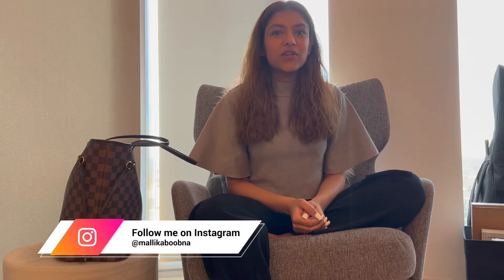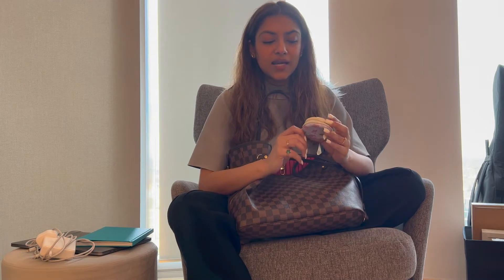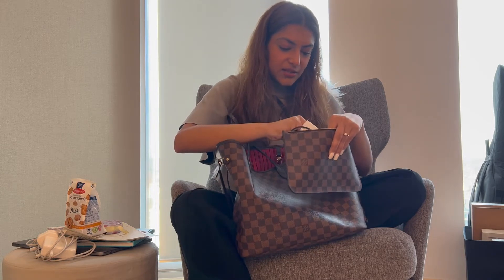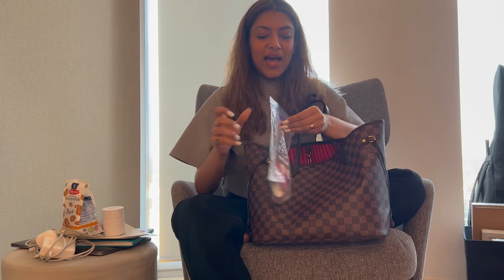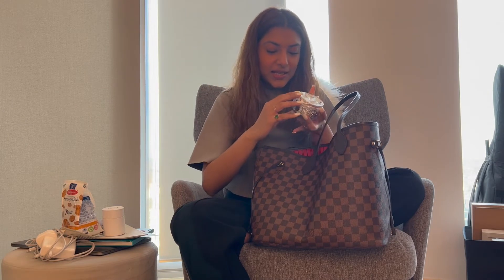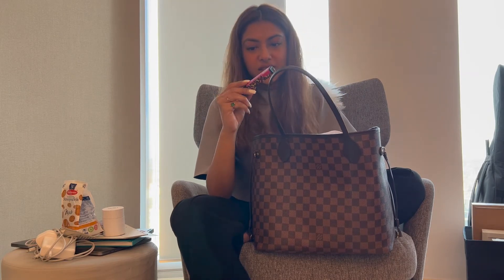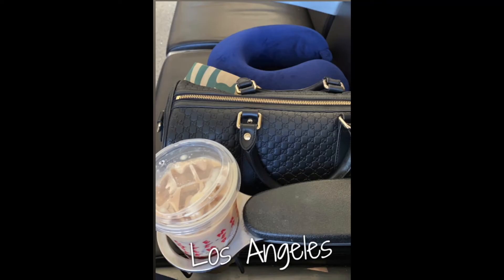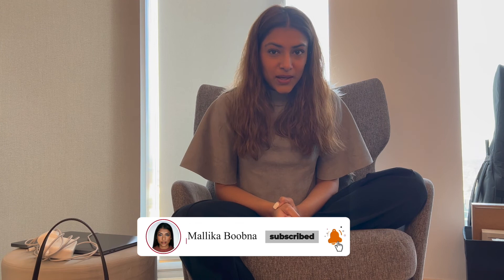What is in my bag School Edition | Big Secrets Revealed | Mallika Boobna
🌟Revealing everything I carry in my bag to college. Hope this was fun! What is that 1 unusual thing you carry with you to school?

⏳𝐕𝐈𝐃𝐄𝐎 𝐂𝐇𝐀𝐏𝐓𝐄𝐑𝐒 ⏳
00:00 - Intro
00:30 - My Bag
01:00 - Whats inside
09:00 - Questions

🍁 𝗔𝗕𝗢𝗨𝗧 𝗠𝗮𝗹𝗹𝗶𝗸𝗮 𝗕𝗼𝗼𝗯𝗻𝗮 🍁
Hello and welcome! I'm Mallika Boobna, a fashion and lifestyle vlogger, and I hope you join me on this ride.